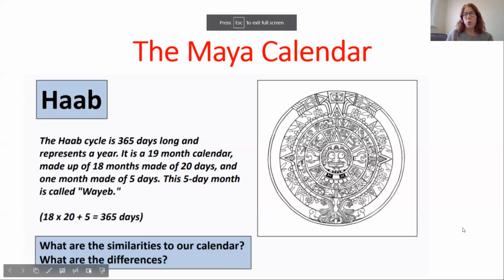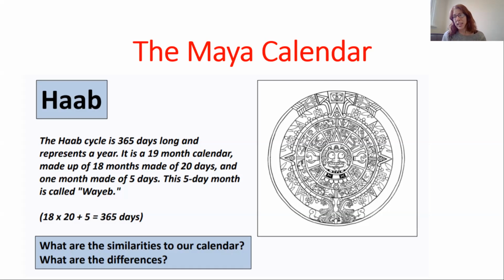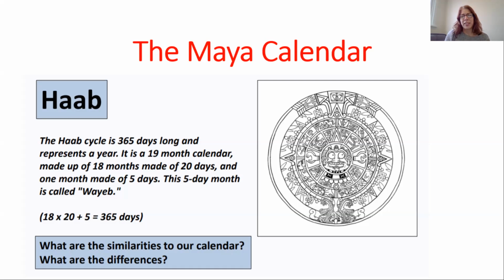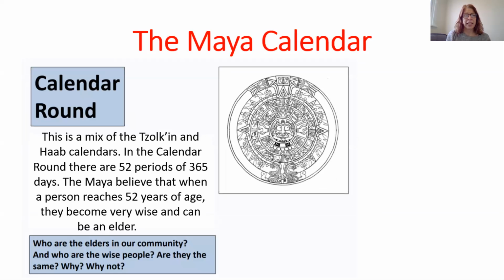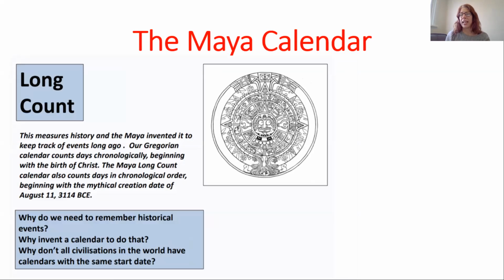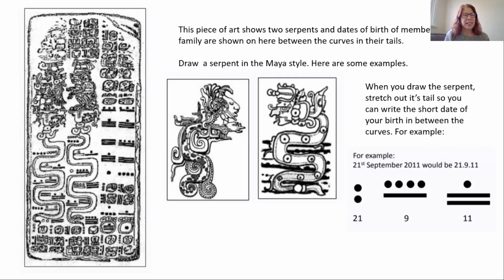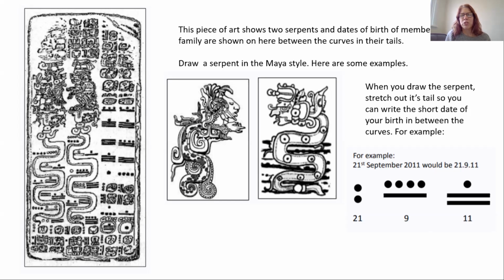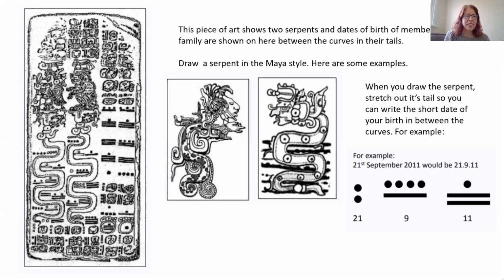Year 4 History 20 01 21